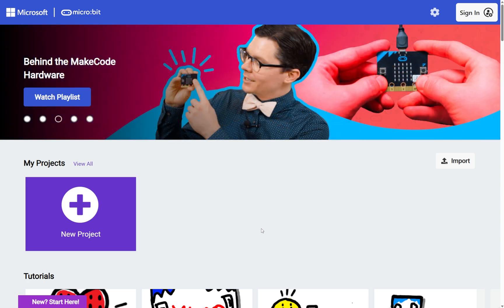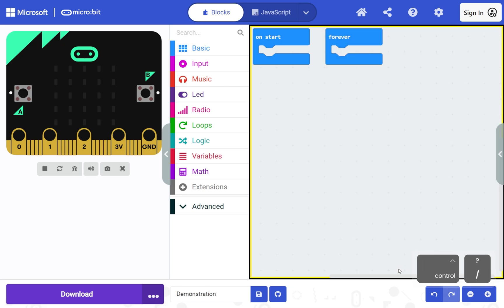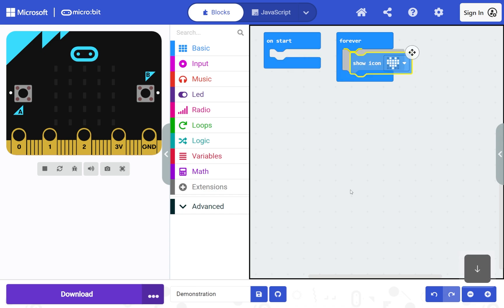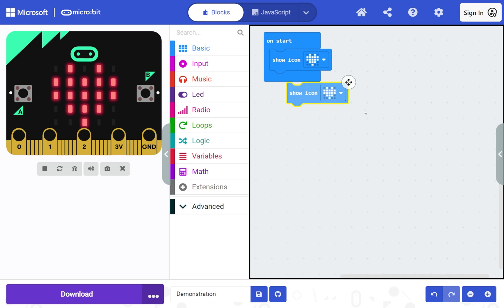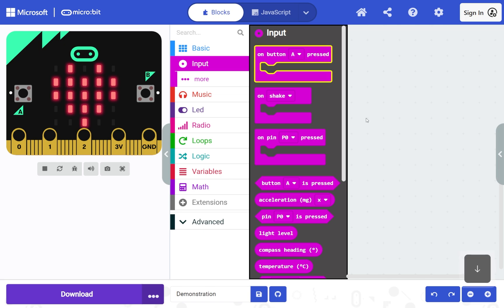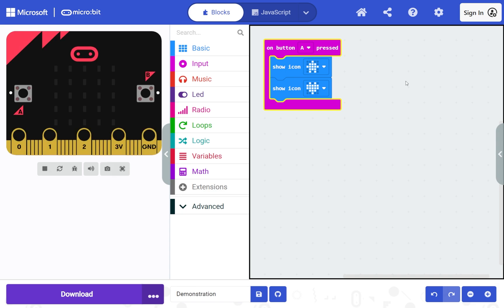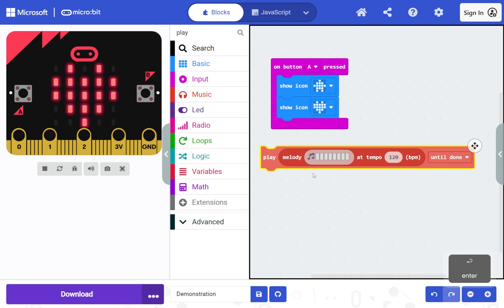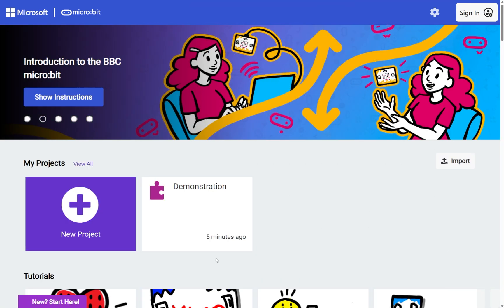1 Getting started with keyboard controls in micro:bit MakeCode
This videos walks you through how to turn on keyboard controls, create and edit a program and use the simulator without using a mouse or touchscreen in micro:bit MakeCode block-based editor.

00:00 – Welcome
00:13 - New Project
00:46 - Turn on Keyboard Controls
01:08 - Keyboard Controls Reference
02:14 - The Editor
02:34 - The Workspace
02:51 - The Toolbox
03:45 - Move Mode
05:05 - Create a Program with Blocks
07:22 - Using Input Blocks
10:01 - Use the Simulator
10:38 - Use the Search Box
12:40 - Download
13:00 - Starting a New Project